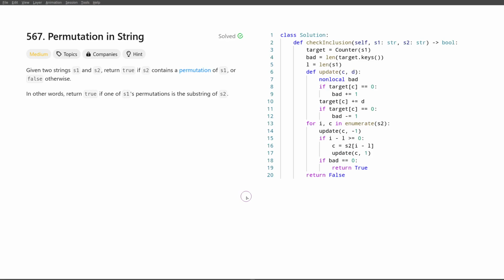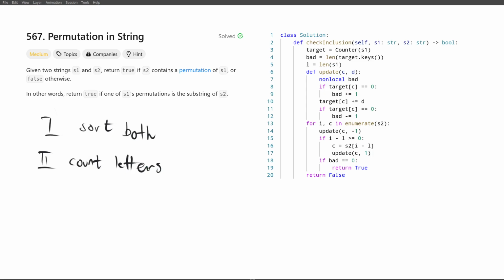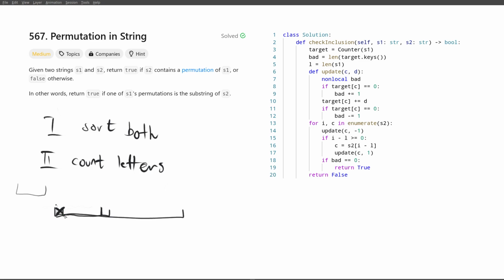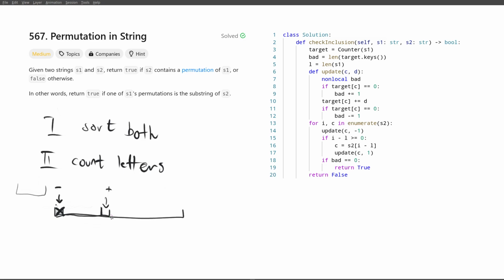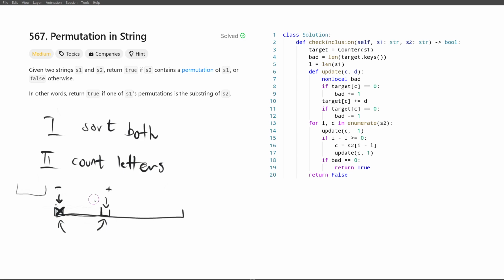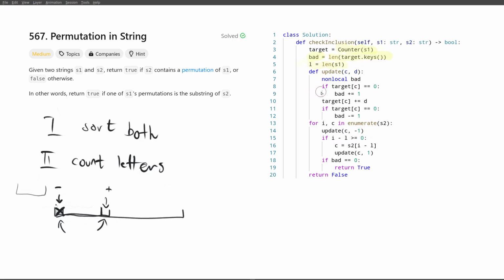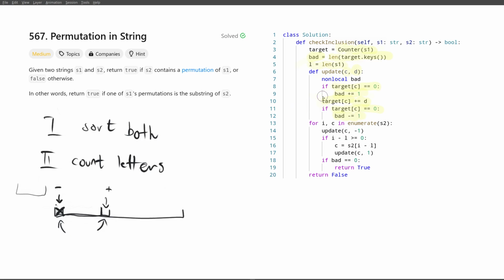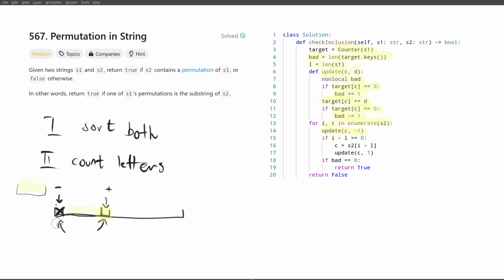[October 5, 2024, LeetCode daily] 567. Permutation in String - Python solution